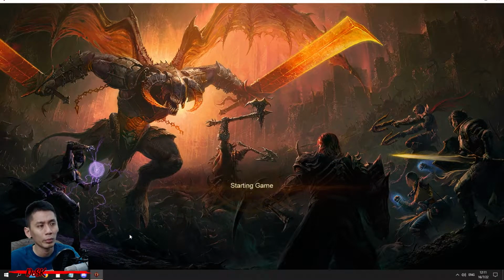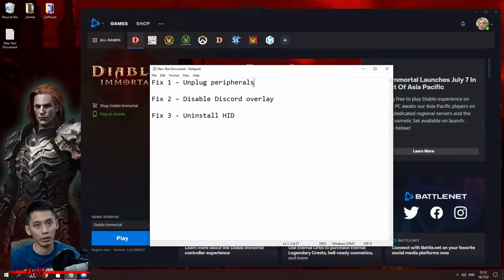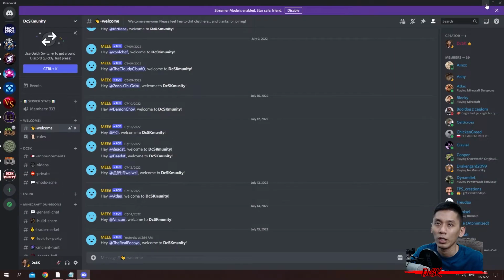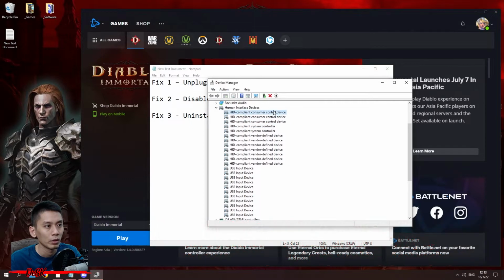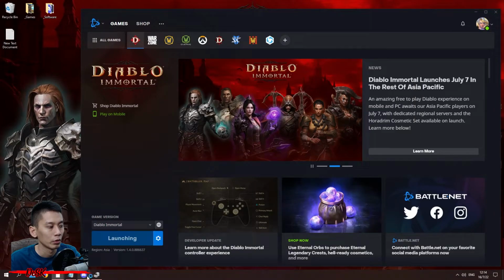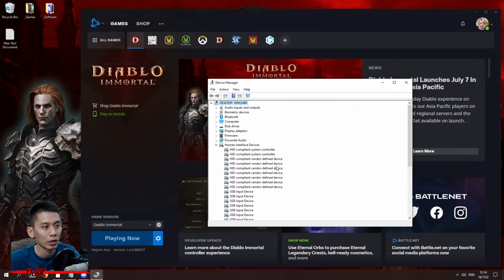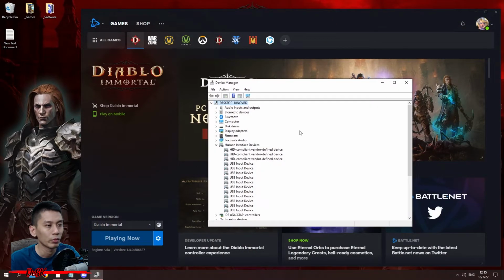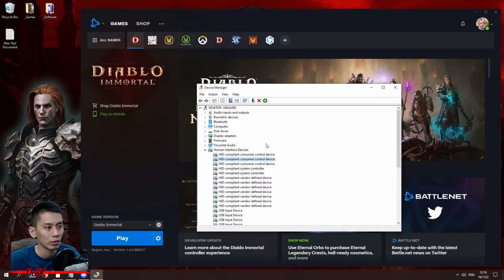How To Fix Diablo Immortal Keeps Crashing Issue on PC (100% Works!)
Having trouble to launch Diablo Immortal on your PC? Here's some highest possible way you can fix the crash on startup.

Fix 1 - Unplug peripherals: 00:56

Fix 2 - Disable Discord overlay: 01:21

Fix 3 - Uninstall HID: 01:40

Also here's some others possible way to fix the crash.

Fix 4 - Launch the game in windowed mode
Launch the Battle.net launcher and select Diablo Immortal from the top panel,
Click the gear icon next to the Play button and click Game Settings,
Tick Additional command line arguments. Then type -w in the field and click Done at the bottom right corner.
Now that you’ve applied the changes, relaunch the game to test the issue.

Fix 6 - Scan and repair game files
Click the gear icon next to the Play button and click Scan and Repair,
It takes a few minutes to Scan and Repair the game files,
Once done, try launch the game to test the issue.

Fix 8 - Reinstall the game
Click the gear icon next to the Play button and click Uninstall,
Once completely uninstalled, redownload the game files again,

Fix 9 - Run the game as an administrator
Right-click on Diablo Immortal exe shortcut file on your PC,
Now, select Properties, Click on the Compatibility tab,
Make sure to click on the Run this program as an administrator checkbox to checkmark it,
Click on Apply and select OK to save changes.

Fix 10 - Update Windows
Press Windows + I keys to open up the Windows Settings menu,
Next, click on Update & Security, Select Check for updates under the Windows Update section,
If there is a feature update available, select Download and install,
It may take a while to complete the update,
Once done, restart your computer to install the update.